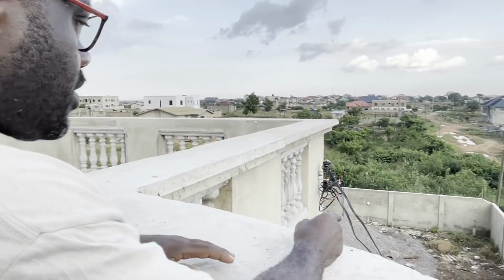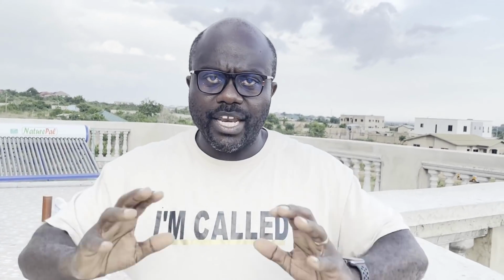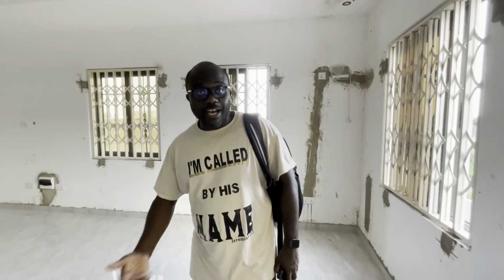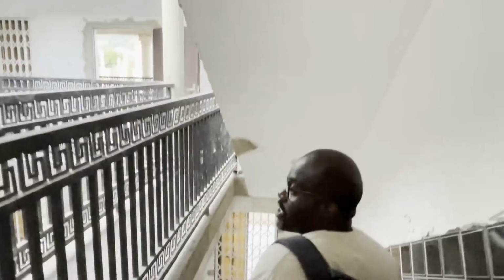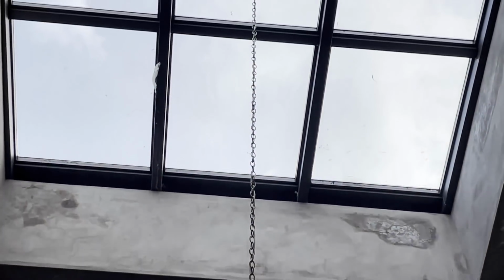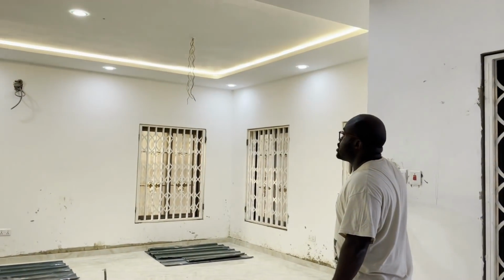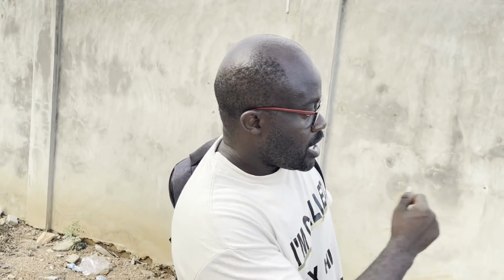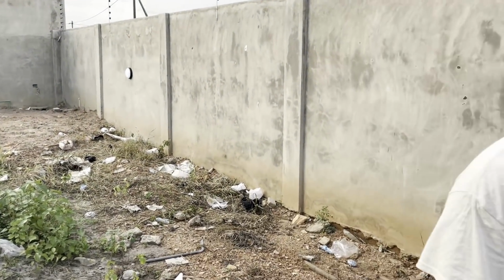BUILDING IN GHANA | ELECTRICAL CHALLENGES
(MOMO ONLY SIM, NO CALLS ACCEPTED)

2. Further insights to the building process that is not shared publicly.